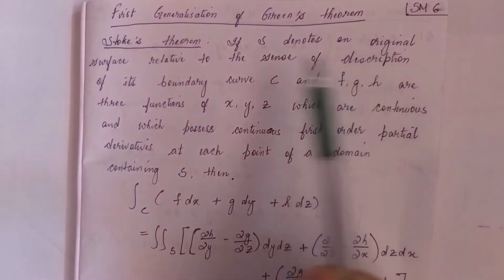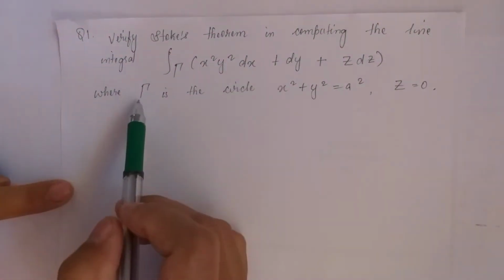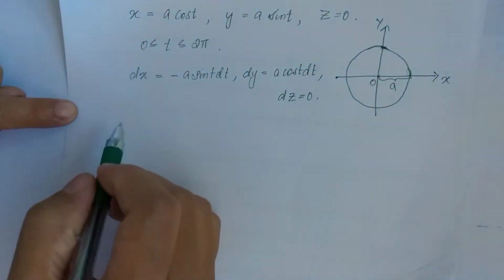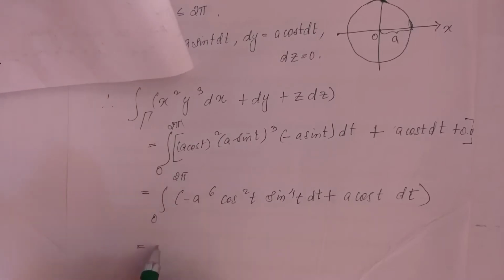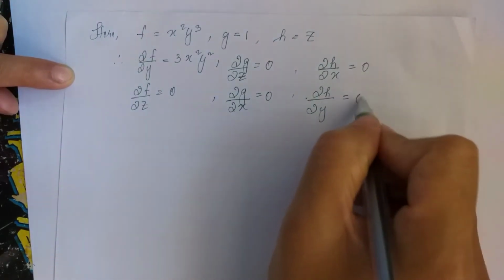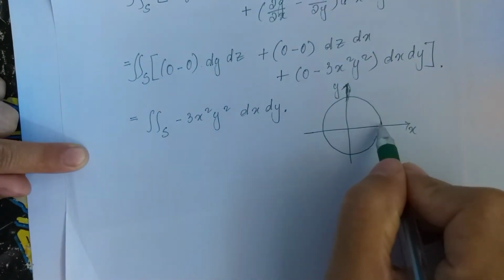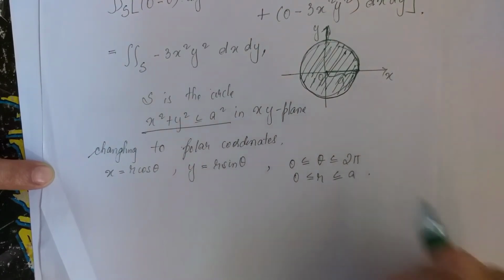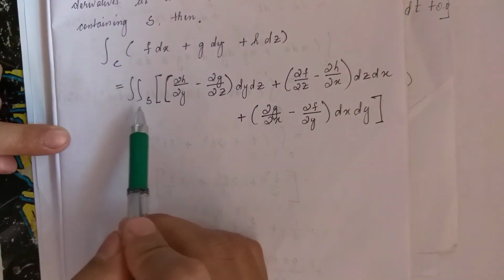Example on Stoke's theorem.